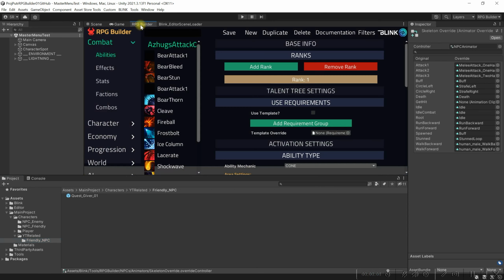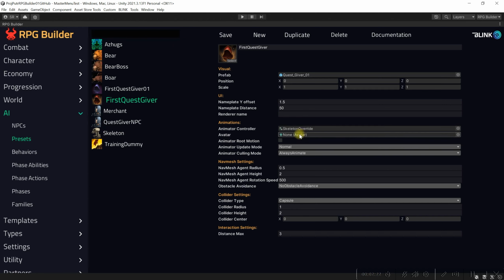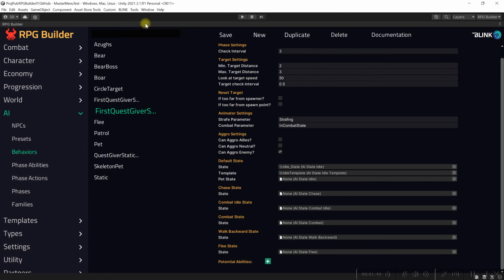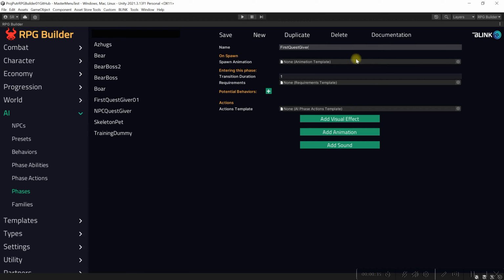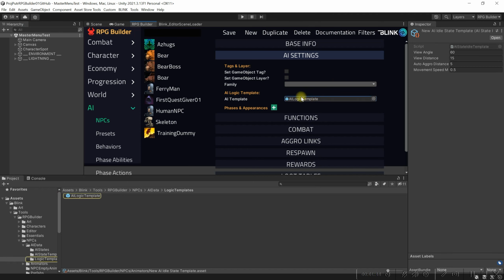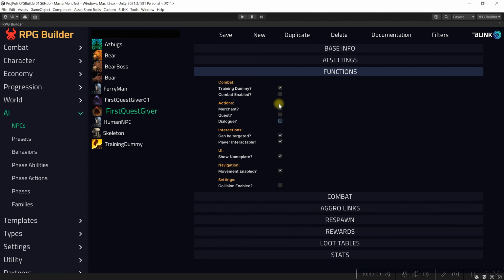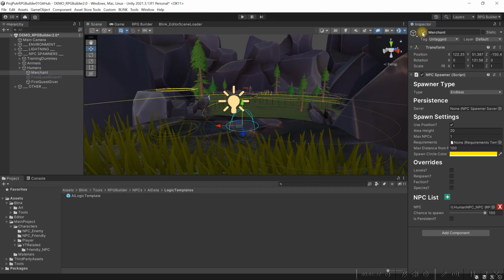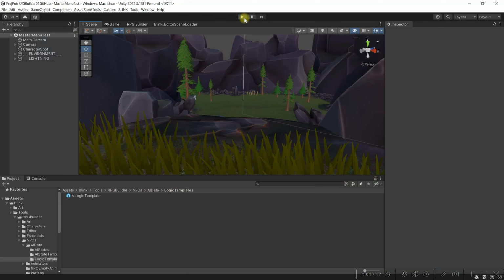4. Learn RPG game development in Unity using RPG Builder - Tutorial 4: First Friendly NPC.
Welcome to the fourth part of the tutorial series on one of the most popular assets from the Unity asset store, RPG Builder by BLINK. This will be an ongoing series aiming to complete a single level of an RPG game with all the functionalities available in the RPG Builder.

In this fourth part, we are going to create our first NPC in RPG Builder. This will be a friendly NPC who will be created as a quest-giver in subsequent videos. The techniques used are almost similar to the Player character creation. We will touch upon those functionalities that are specific to an AI character.

Use the below timecodes to jump to your preferred section -

Chapters:
00:00 - Introduction to the tutorial.
00:40 - Agenda for tutorial 4.
01:06 - Creating the visual Preset for the AI.
03:51 - Creating the Behaviors setting.
07:13 - Creating the Phases.
08:41 - Creation of the NPCs.
12:59 - Adding the NPC to the scene.

DigiMestry Labs...